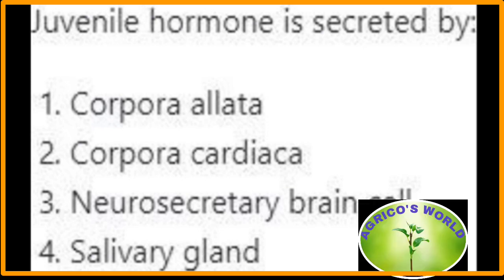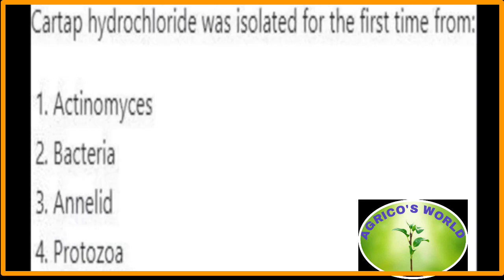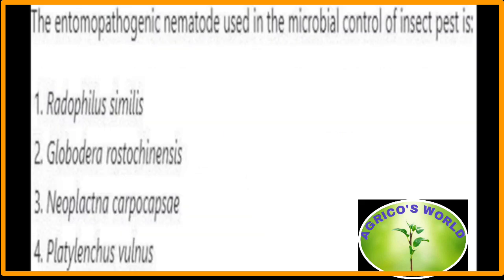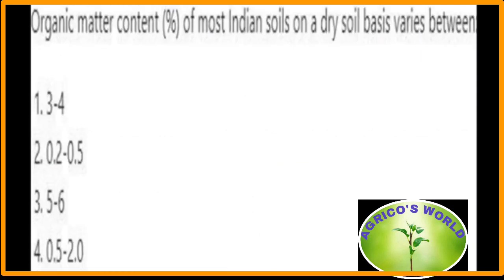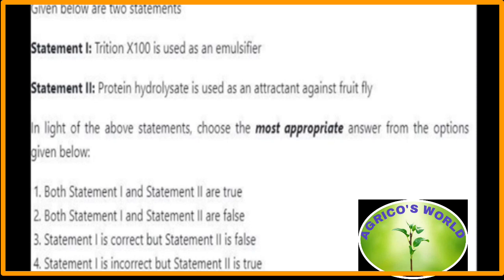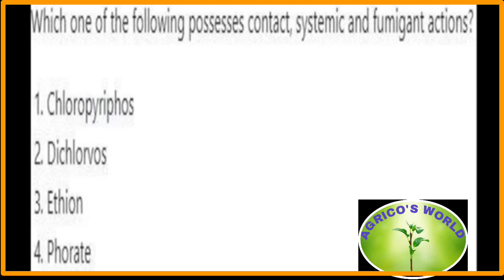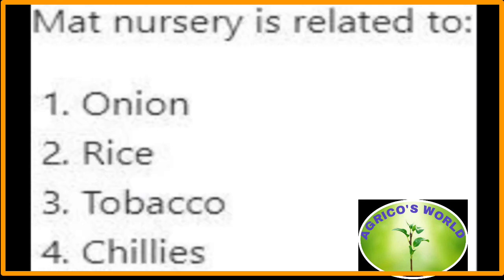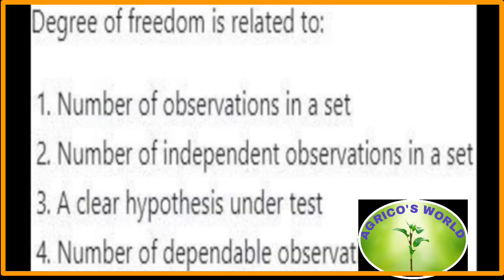ICAR JRF,ENTOMOLOGY & NEMATOLOGY SOLVED QUESTION PAPER, 2020 || ALONG WITH EXPLANATIONS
HERE THE VIDEO ON ICAR JRF ,ENTOMOLOGY &NEMATOLOGY QUESTION PAPER, 2020
ALONG WITH EXPLANATIONS

1.100 MCQ'S (AGRONOMY,GENERAL AGRICULTURE, ENTOMOLOGY, PLANT SCIENCE, SOIL SCIENCE)

2. GENERAL AGRICULTURE

4. CROP PRODUCTION

5.PLANT SCIENCE

6. SOIL SCIENCE

7. ENTOMOLOGY

8. AGRI.ECONOMICS

9. AGRI.EXTENSION

10. AGRI.STATISTICS

11. ICAR JRF/SRF SUCCESS STORIES